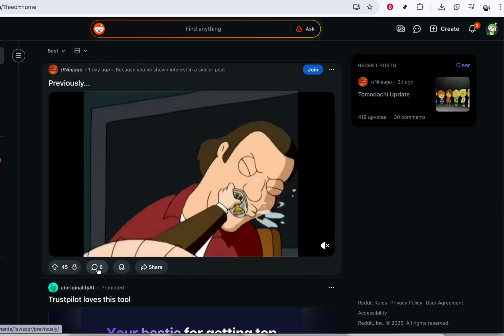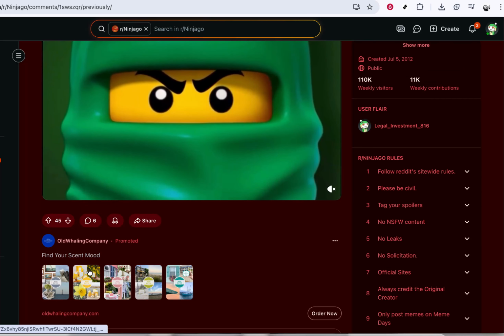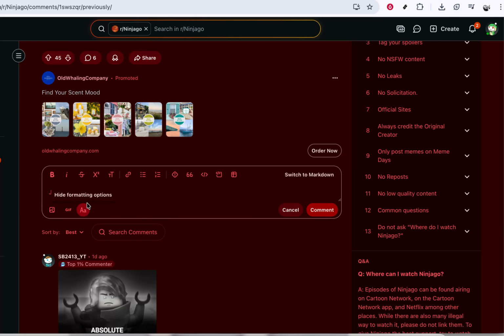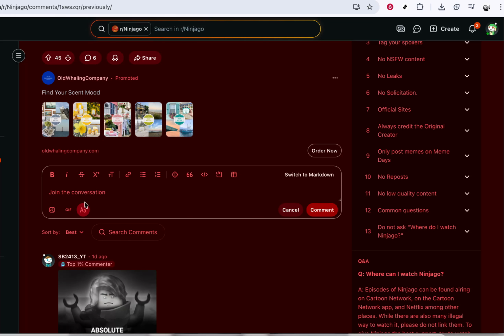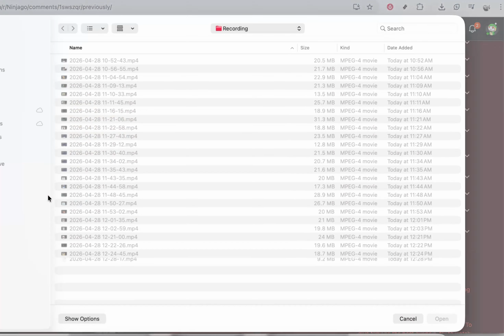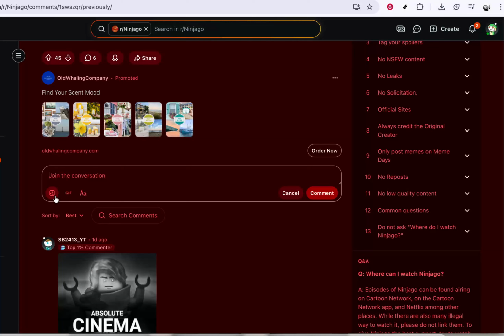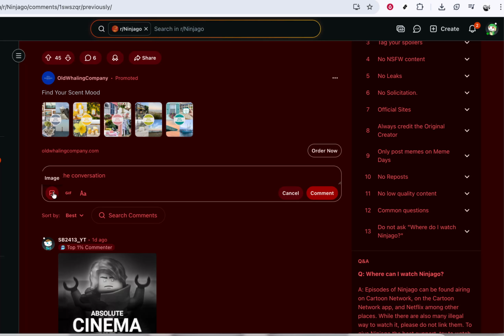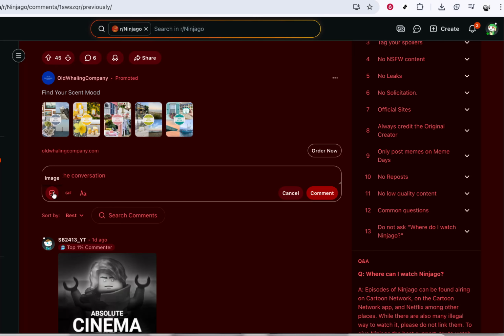How to Add Image to a Comment in Reddit | Quick Guide 2026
In this video, you’ll learn how to add an image to a Reddit comment quickly and easily on both desktop and mobile.